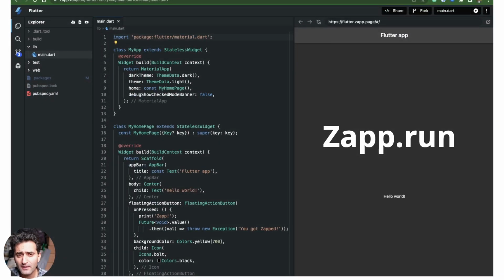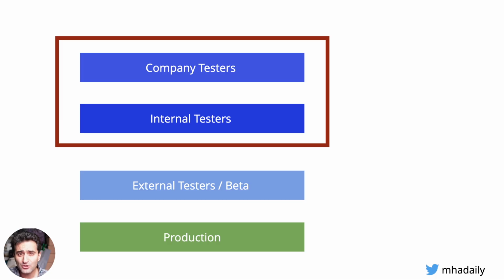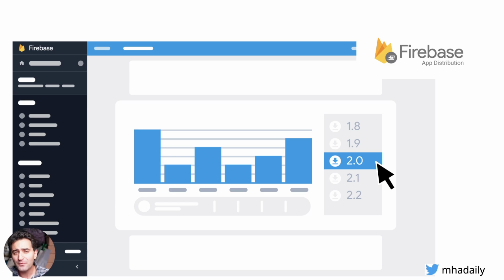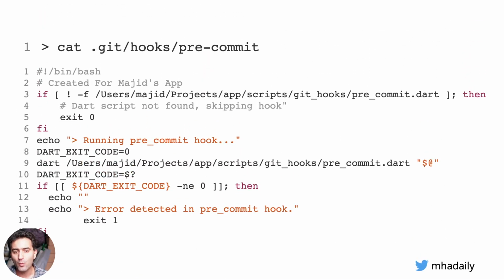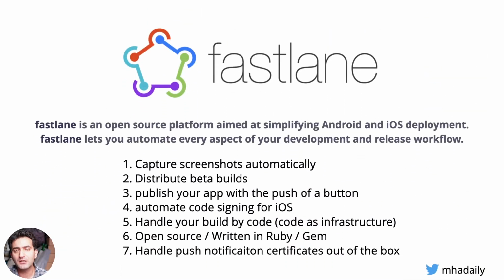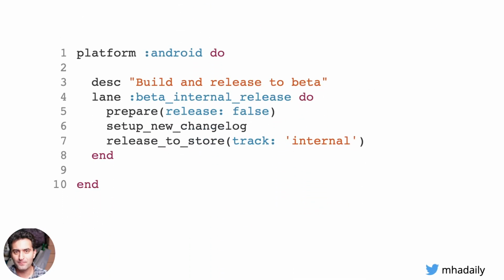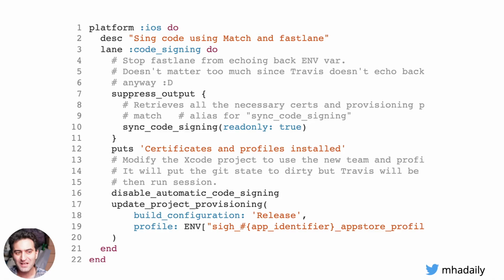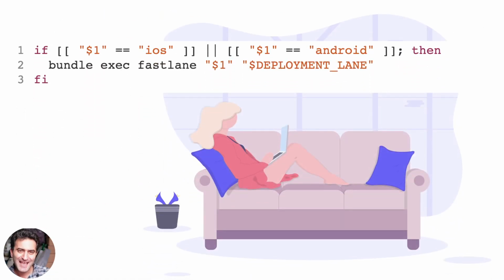Applying DevOps in Flutter mobile development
Adopting DevOps in mobile app development can be a game-changer and ensures teams become more productive in terms of execution and collaboration. flutter is known for its fast and practical development experience, which is a great candidate to deliver your applications quicker to your customer.
However, there are many challenges while developing a mobile app for Android and iOS, such as automatically bumping build or release versions, running tests, checking code coverage, formatting, code signing, sharing keys among team members effortlessly, and writing changelogs, and more. These are just some repetitive, time-consuming tasks that may lead to inconsistency.
In this talk, I will demonstrate several approaches and tools to address the issues above.